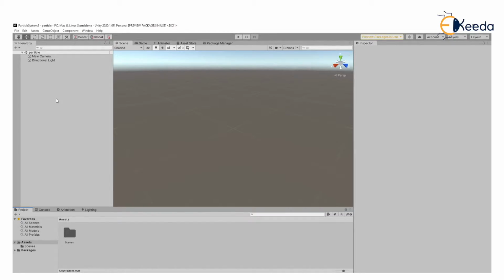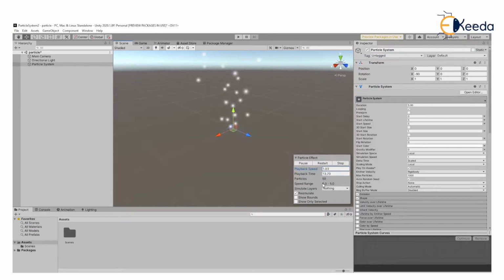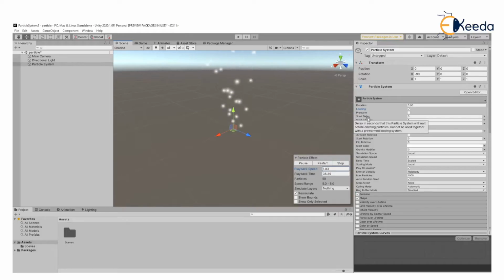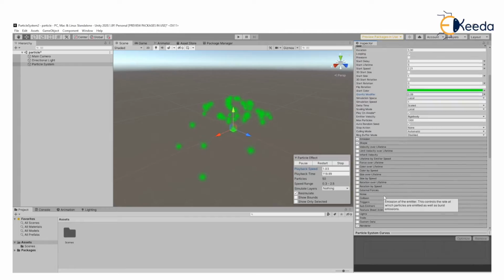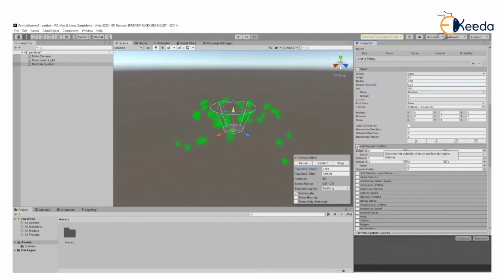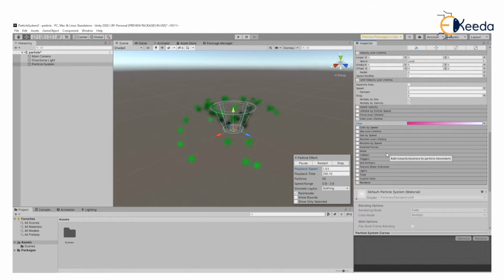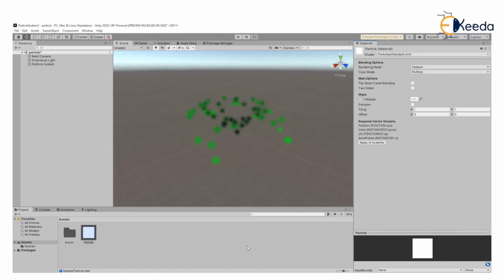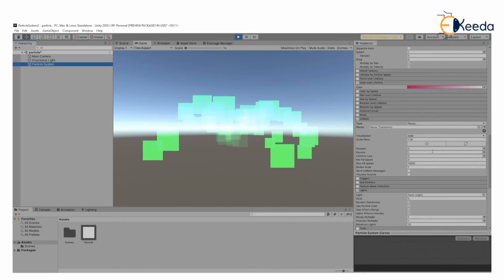Unity Basics Particle Systems